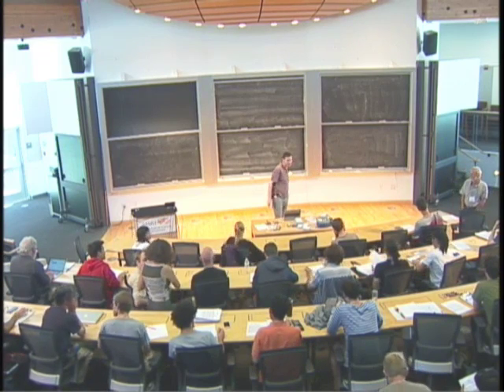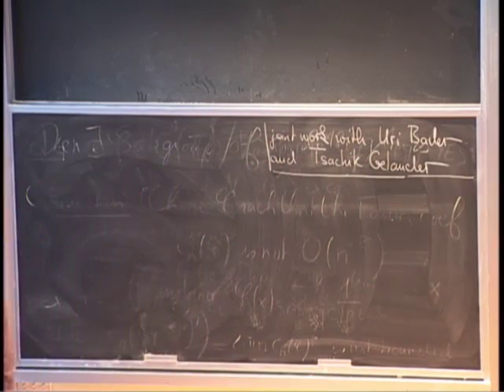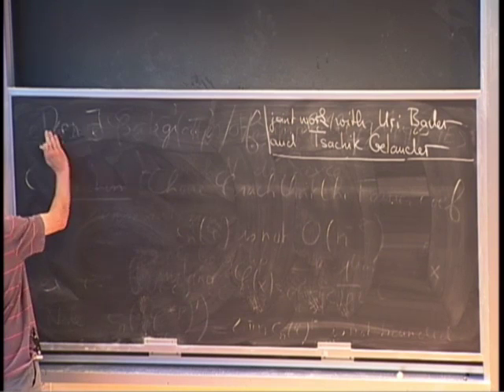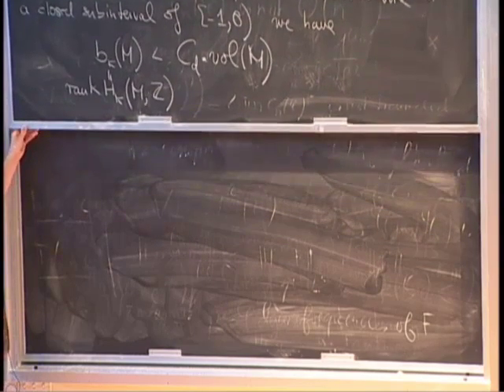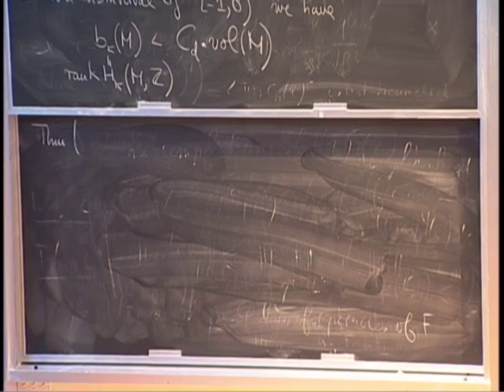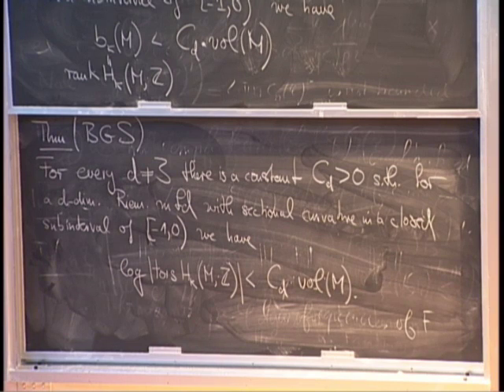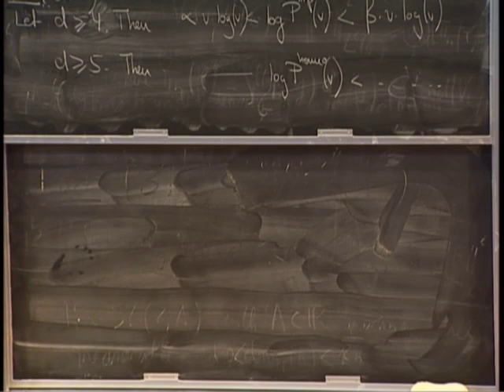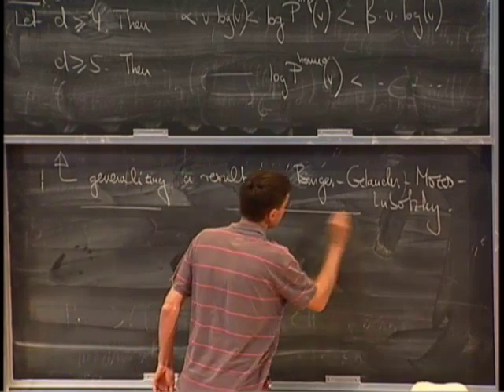Homotopy and homology complexity in negative curvature